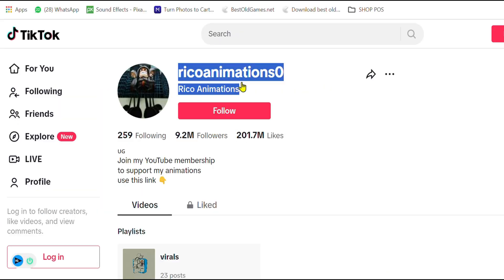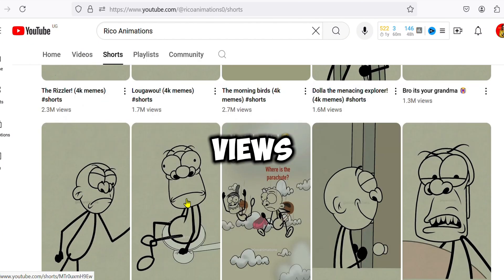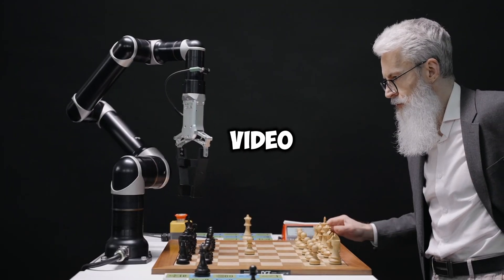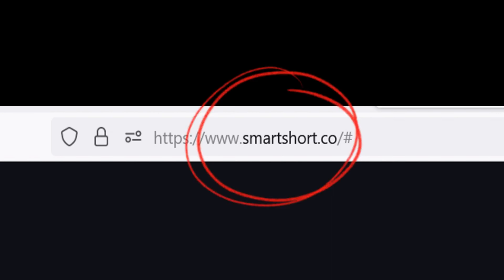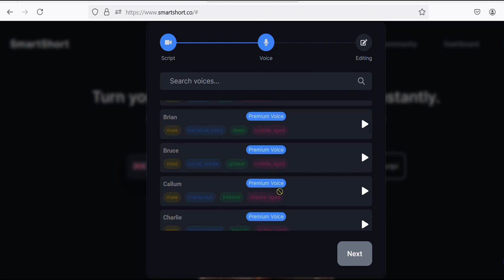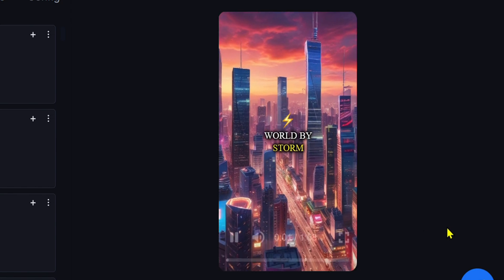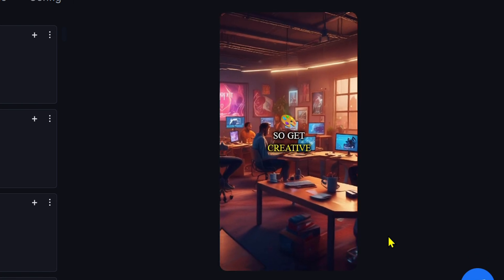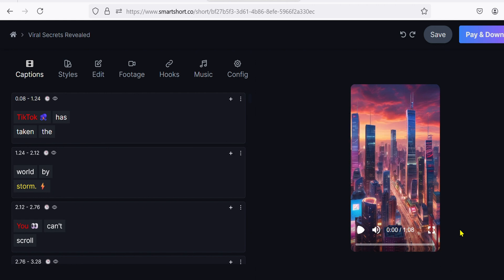This New AI Video Generator can Make Monetizable YouTube shorts,Tiktok videos in less than 5 minutes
In this video am revealing the new AI TOOL that can automatically create Faceless YouTube Shorts,Tiktok videos and  Instagram Reels in less than 5 Minutes | Smartshort AI || Create automatic short videos with AI
No need of video editing skills.

PROMPT USED IN VIDEO:
1. Viral Tiktok Videos